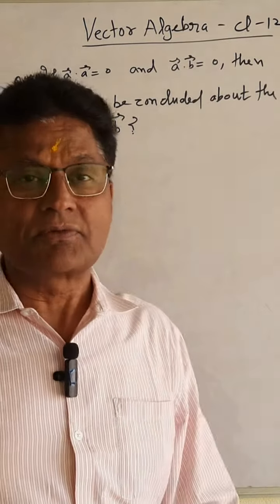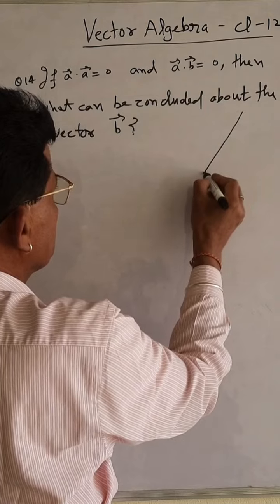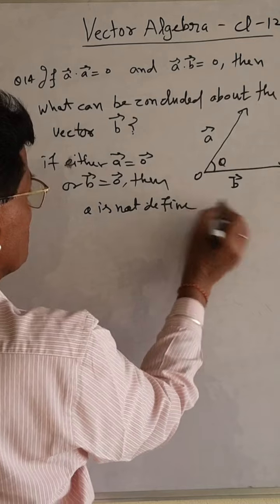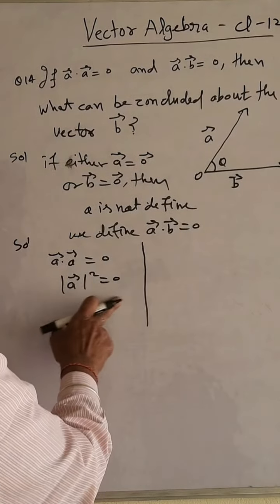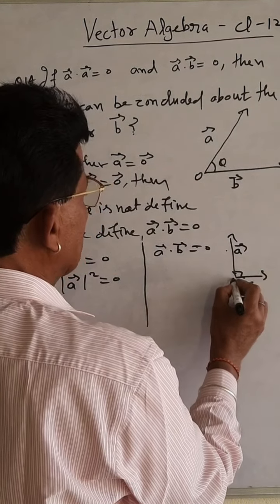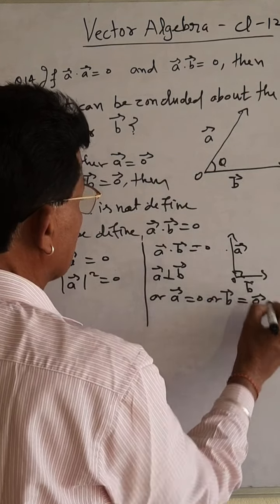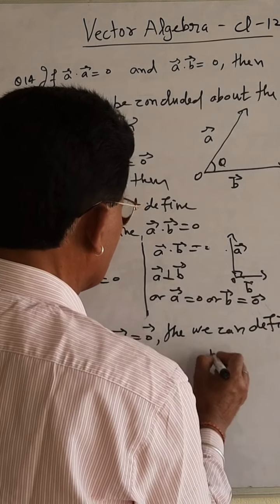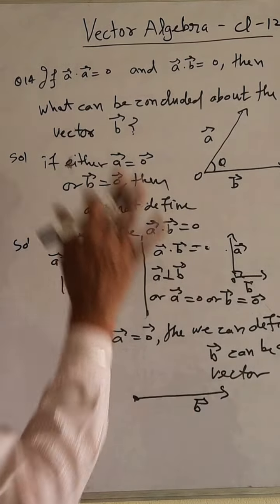|cl-11🚀Solution of question from NCERT exercise10.3,question 12|| vector algebra ||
|cl-12|Solution of question from NCERT exercise10.3,question 12|| vector algebra ||🔍 Master Vector Algebra with Our Step-by-Step Solution! 🚀 In this exciting video, we tackle NCERT Exercise 10.3, Question 12, unpacking the complexities of vector algebra for students and math enthusiasts alike! Whether you're struggling or sharpening your skills, our detailed walkthrough will demystify this tricky problem, illuminated by clear diagrams and interpretations. 📊 Perfect for exam prep or just boosting your mathematical prowess! 💡 Don't forget to pause, take notes, and join the discussion in the comments! Let’s conquer vector algebra together! 🌟